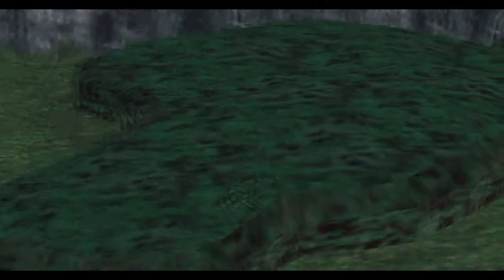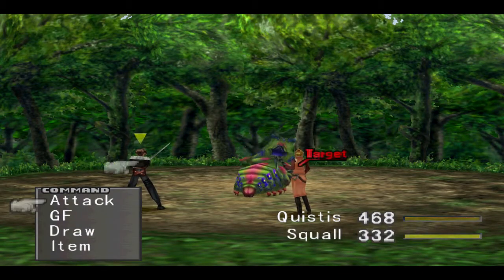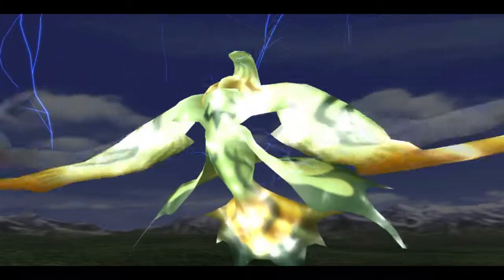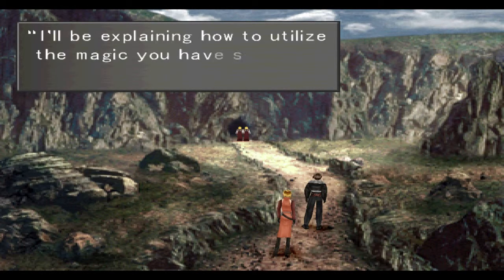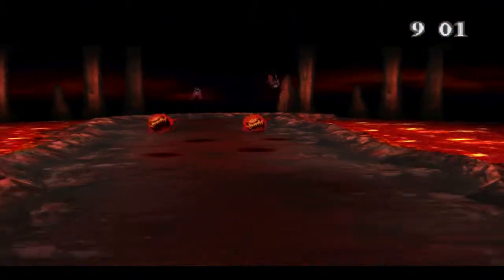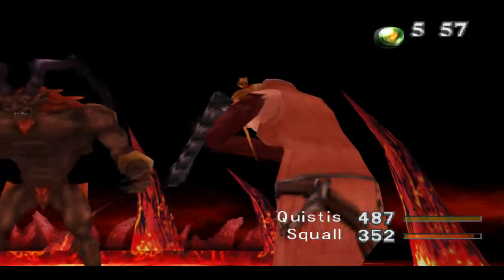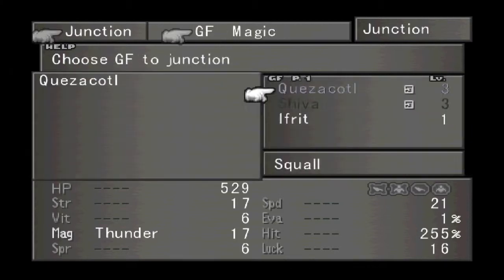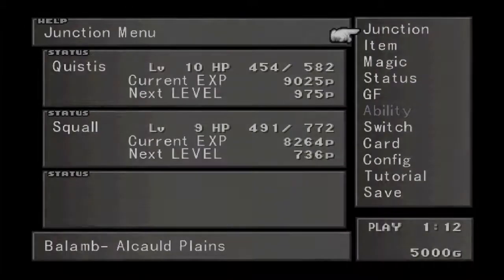Final Fantasy 8 Ep. 2 Ifrit